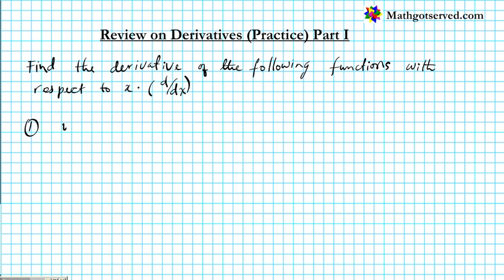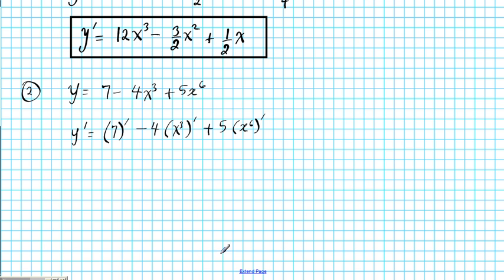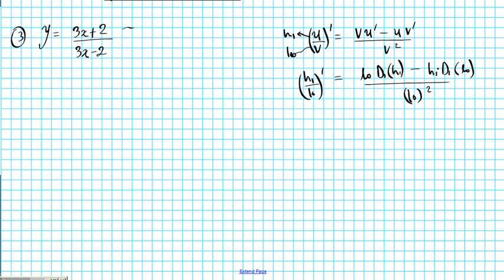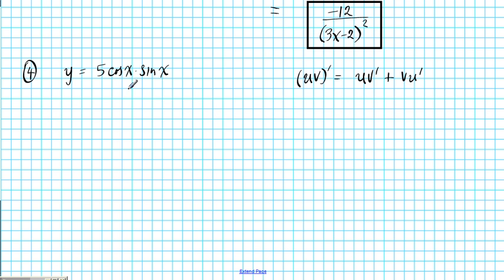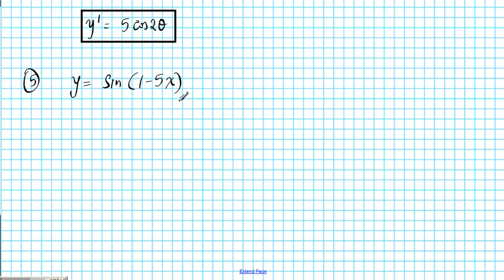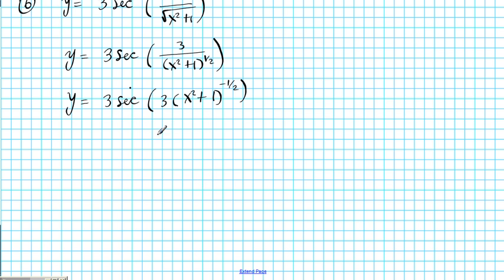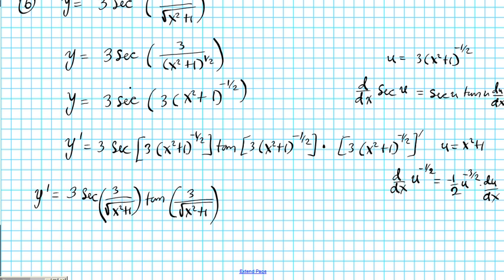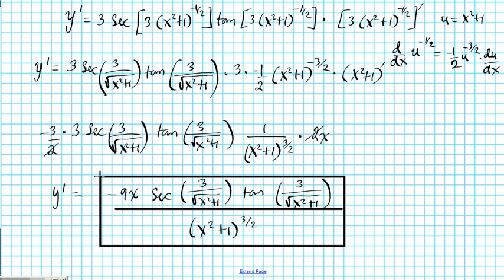differentiation practice part I